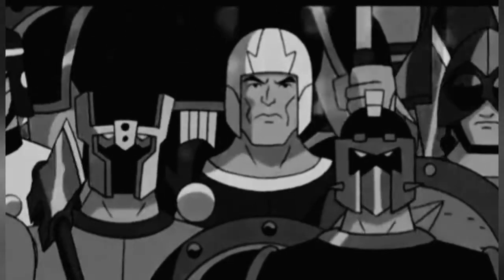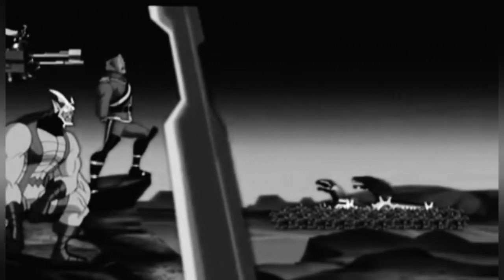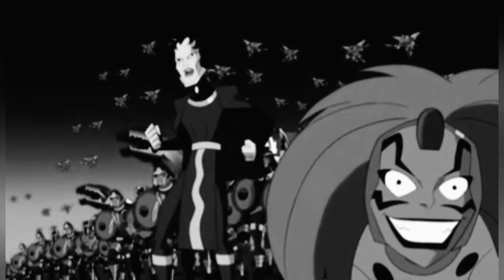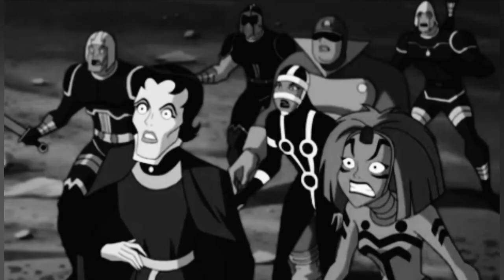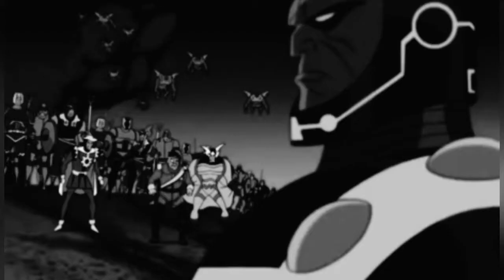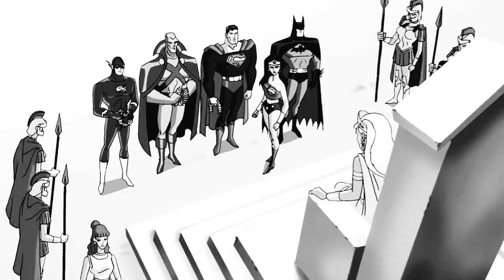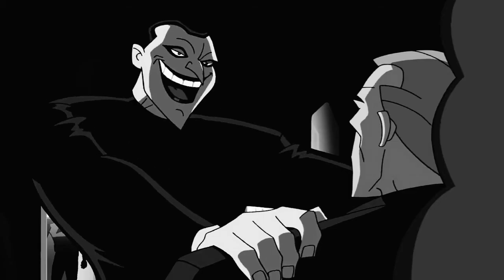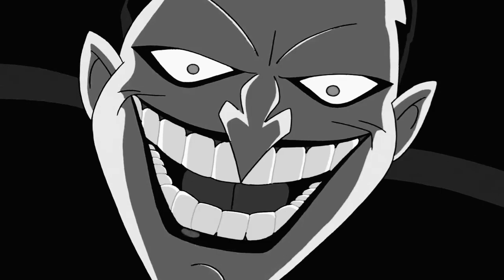Justice league: The Bruce Timm Cut